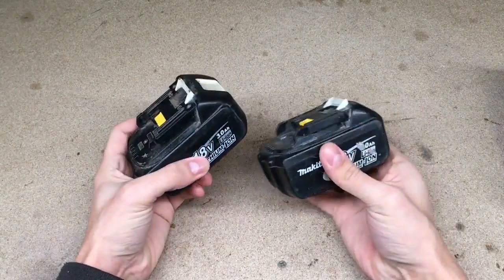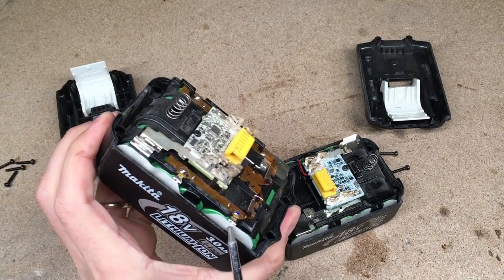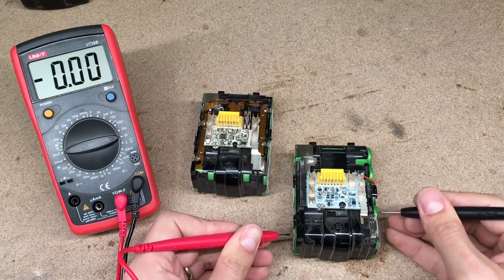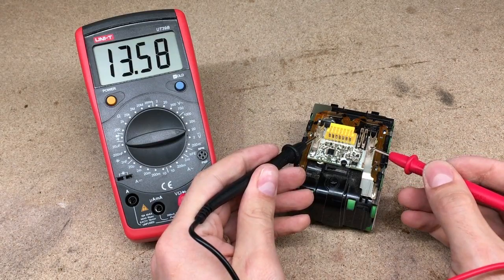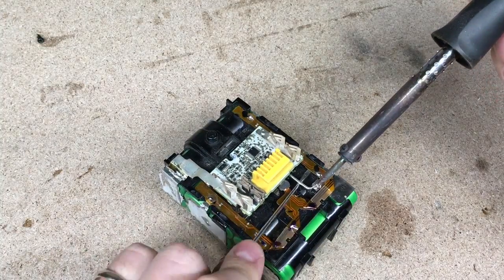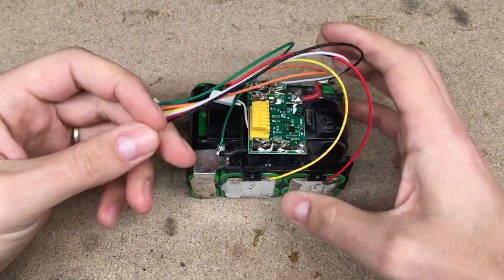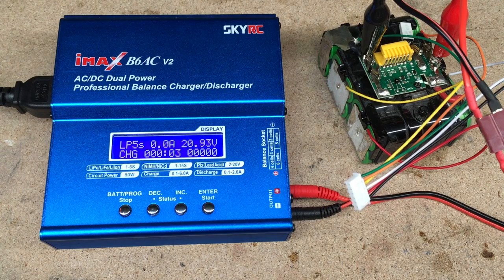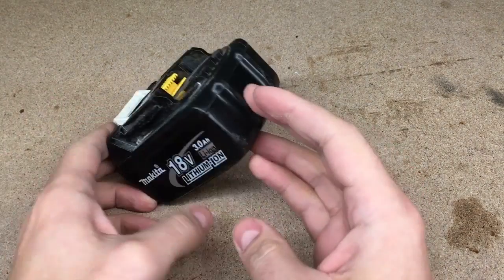Repair Makita BL1830 Battery By Making One Good From Two Bad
In this video I'll take two bad Makita BL1830 lithium batteries and will make one good operating battery. Plus I’ll show you two ways, how to solve protection circuit problem, when it was triggered and regular Makita charger isn’t charging battery any more.